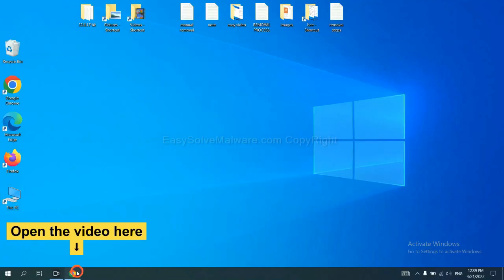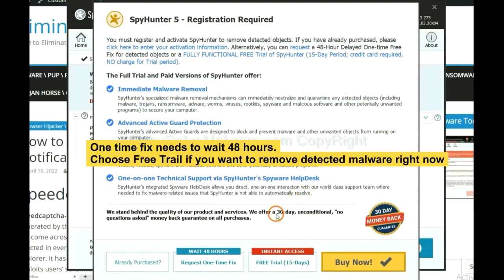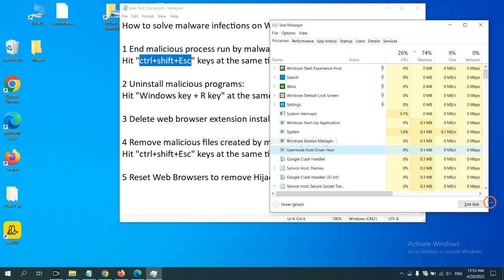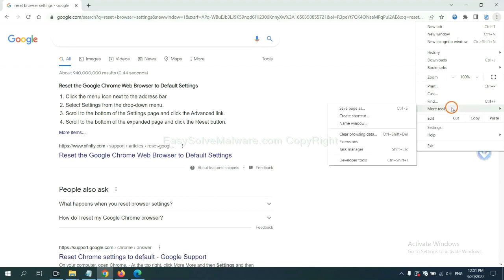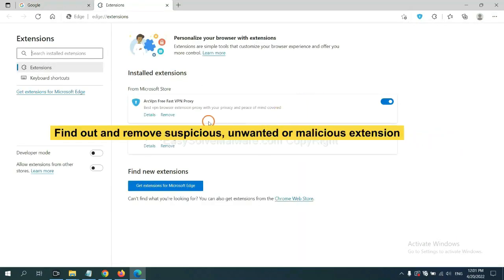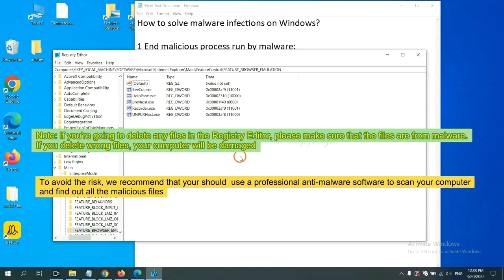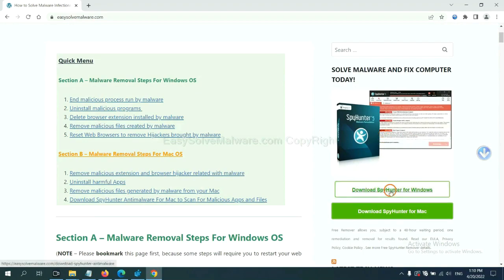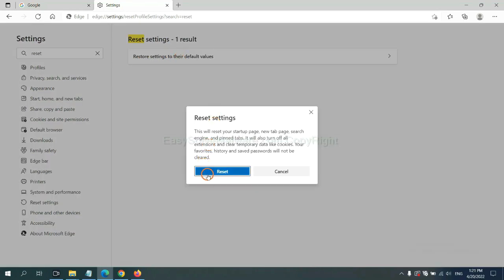Gosearches.gg Redirect Virus – How to Remove?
This video will show you how to remove Gosearches.gg Redirect .